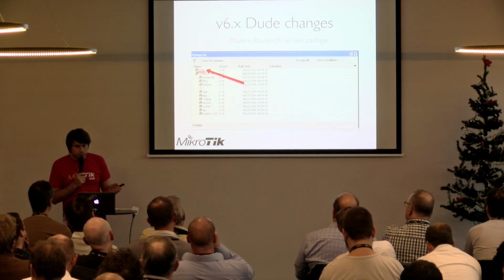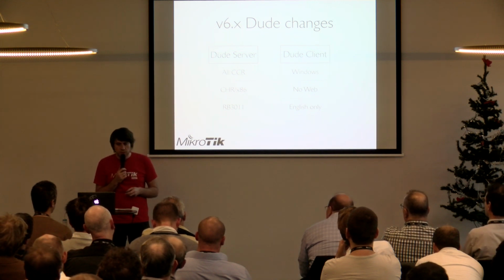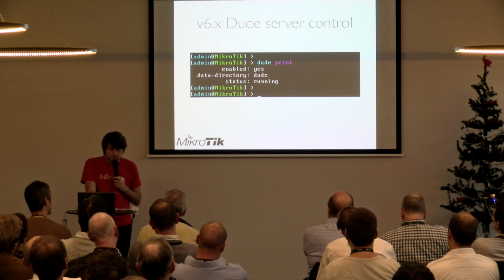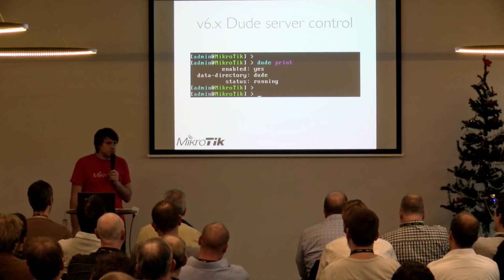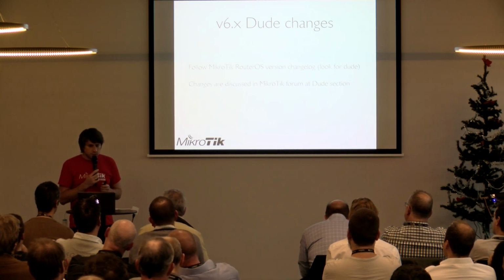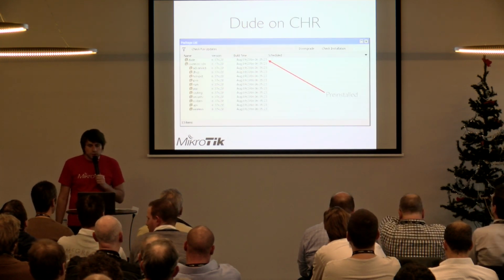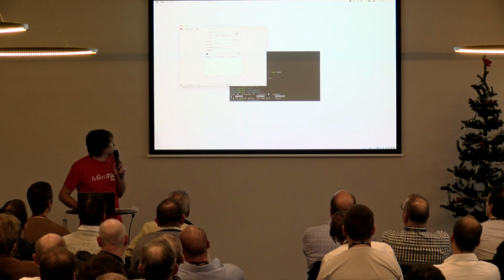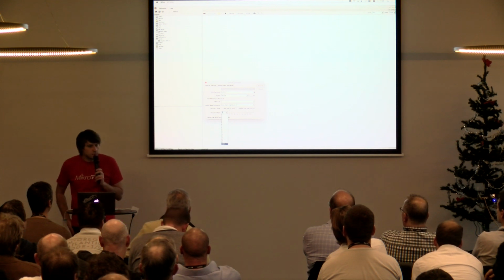The Dude workshop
The Dude workshop, Sergejs Boginskis (MikroTik, Latvia).  PDF